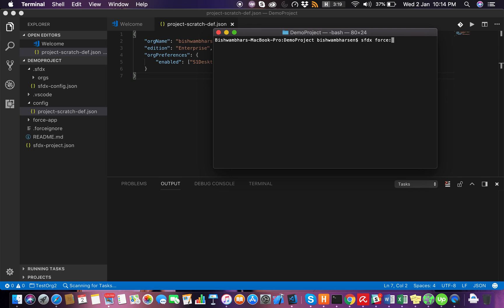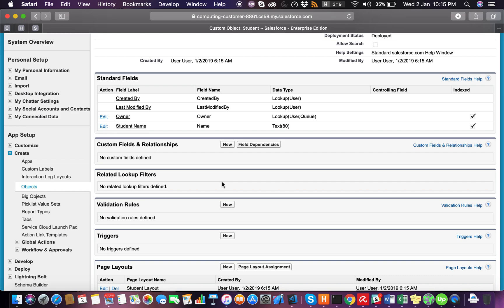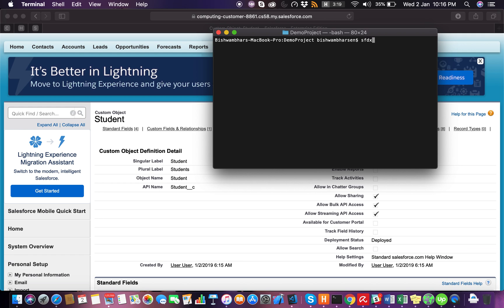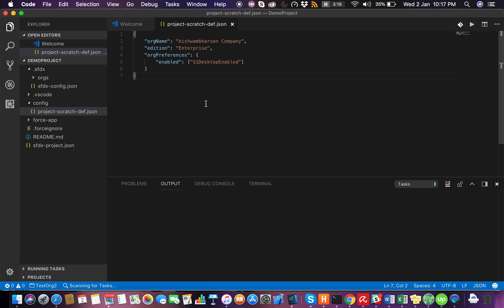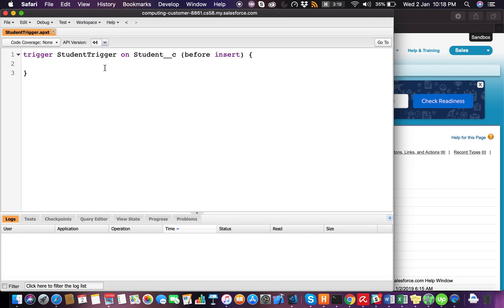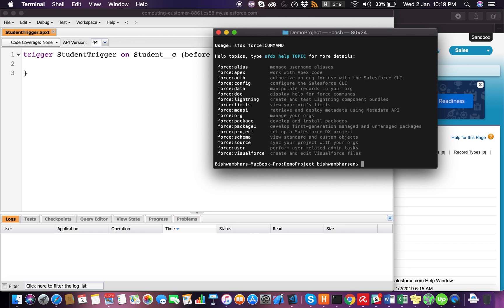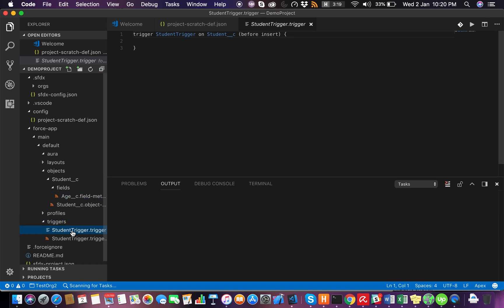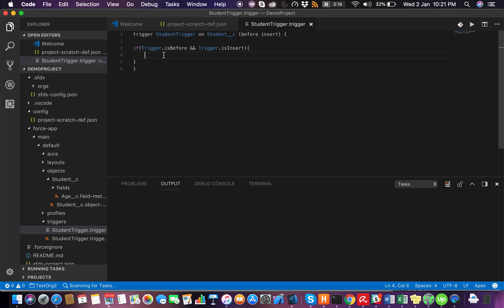Syncing changes between Project and Scratch Org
This video shows how to sync your changes between SFDX project and Scratch org.